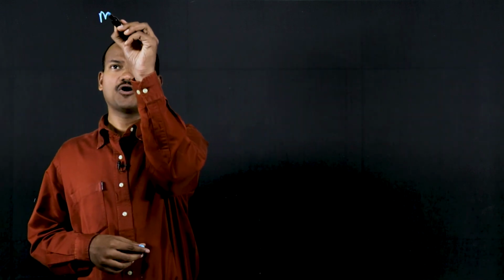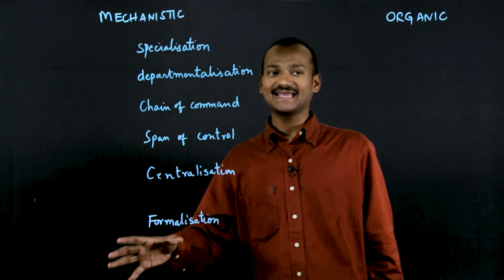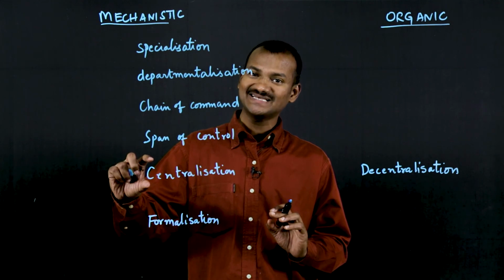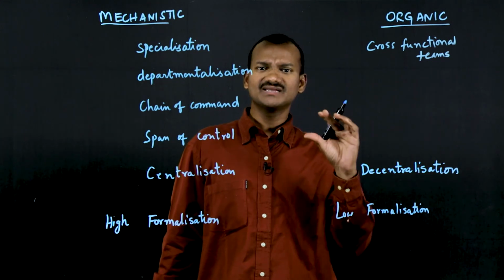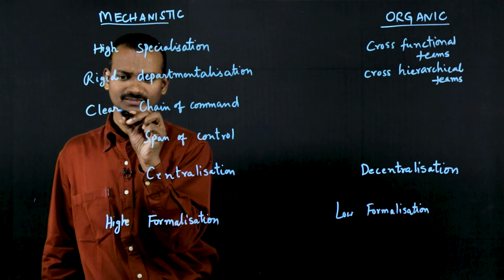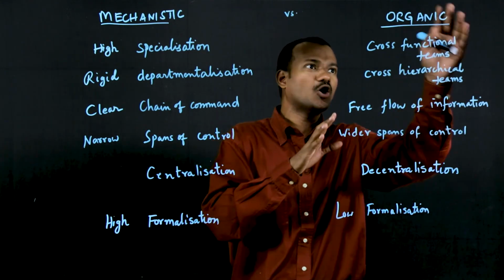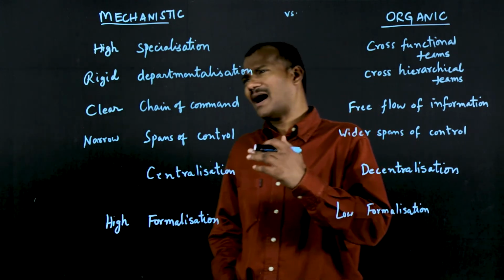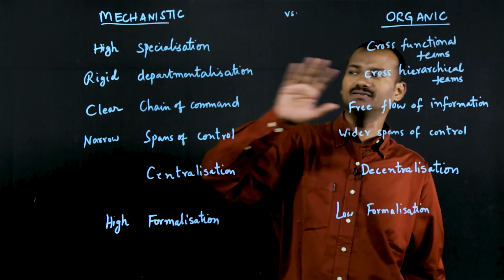PoM_RL 4.1.8